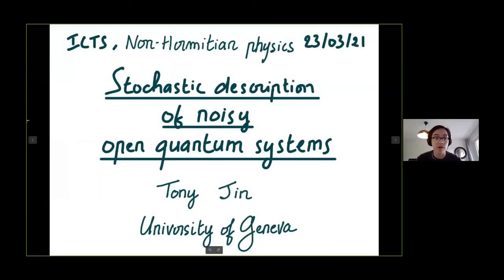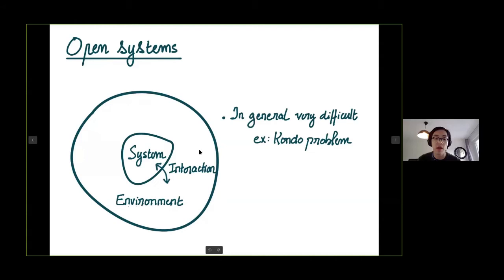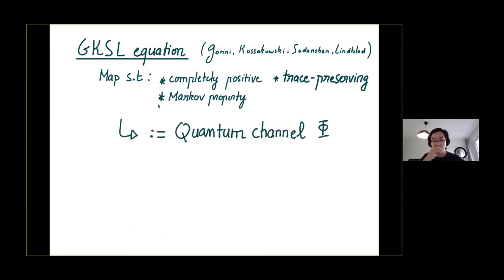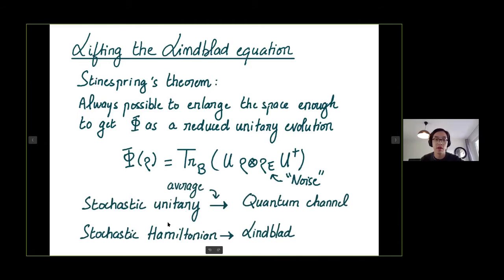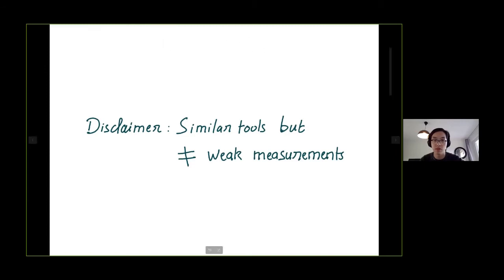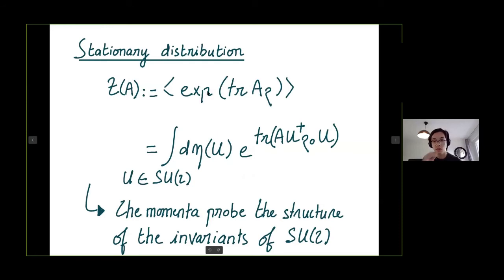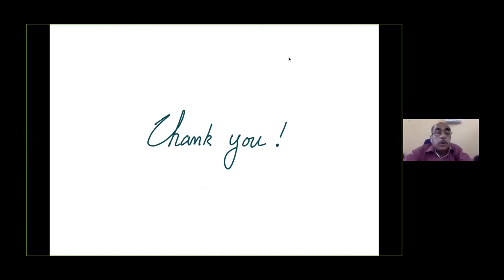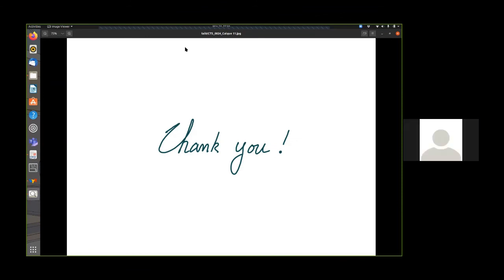Stochastic Description of Noisy Open Quantum Systems by Tony Jin